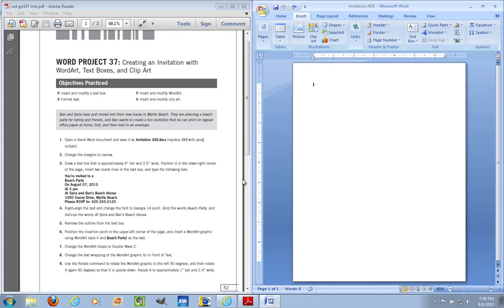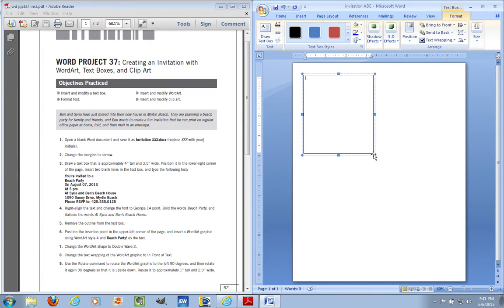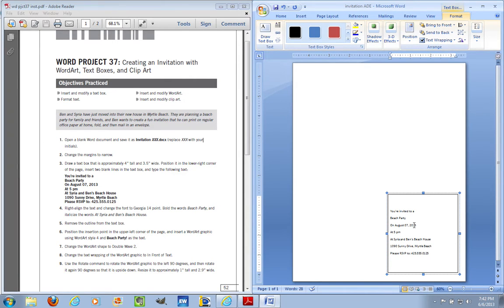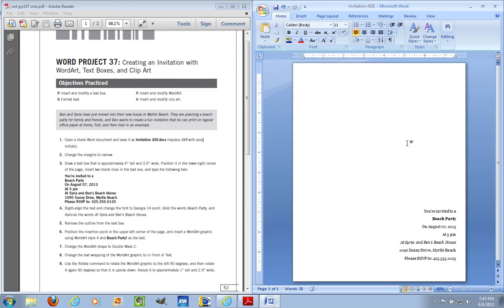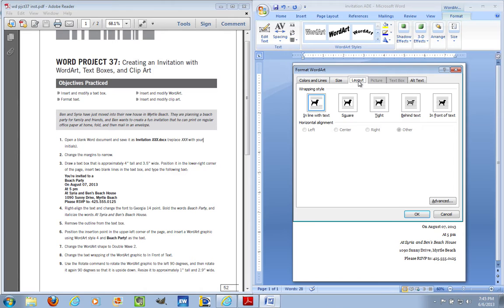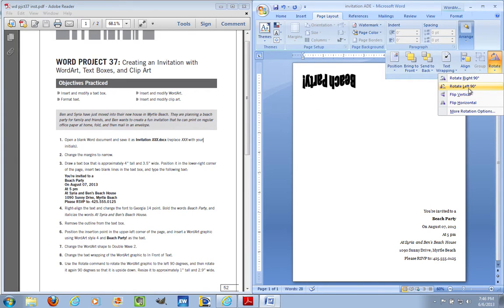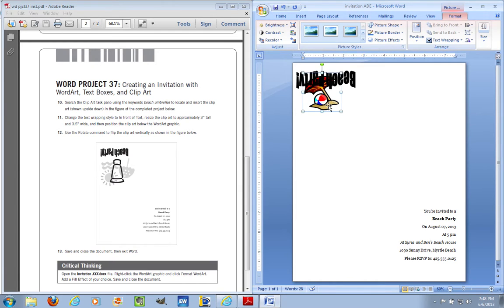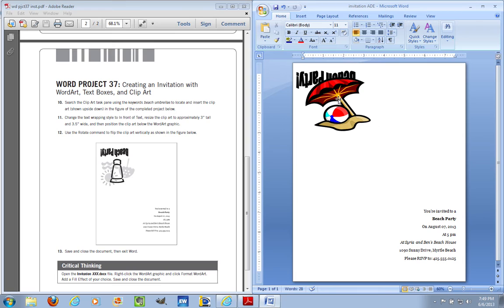Microsoft Office Fundamentals: Word Project 37